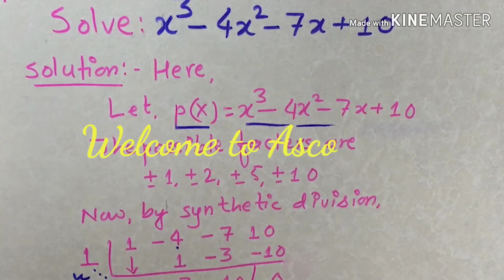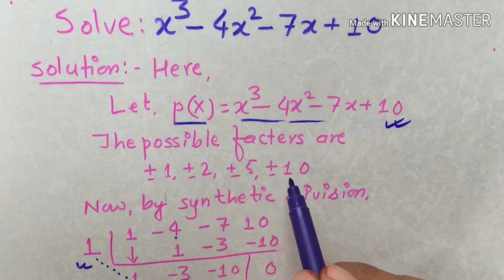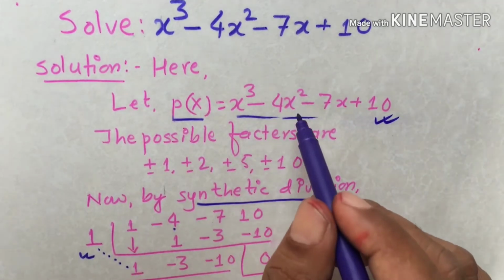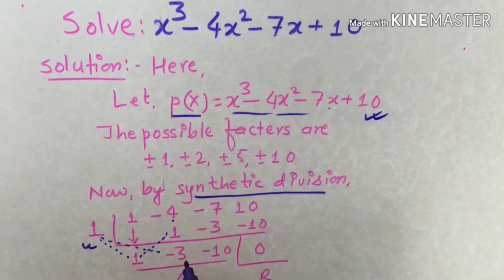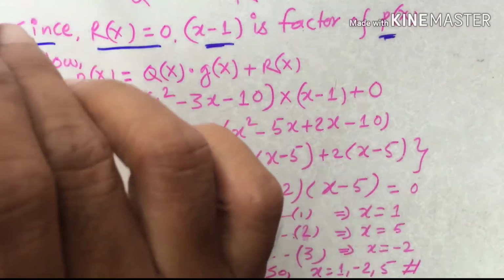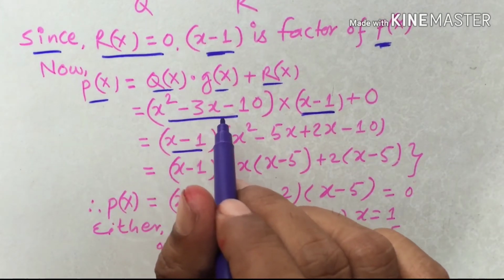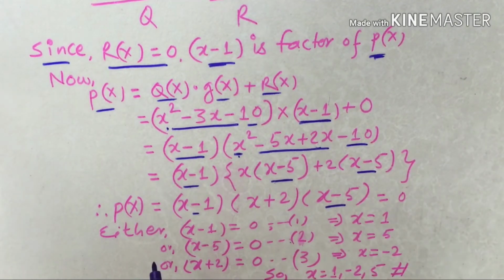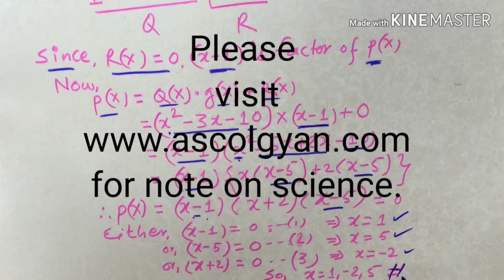Solve by synthetic division ll problems on polynomials ll Long questions.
About the video:
In this video, I have tried to teach you long questions on Polynomials by synthetic division method. I have solved the question step by step in an easy method. I hope the tutorial will be fruitful to you all.